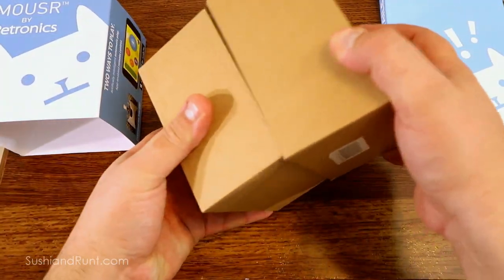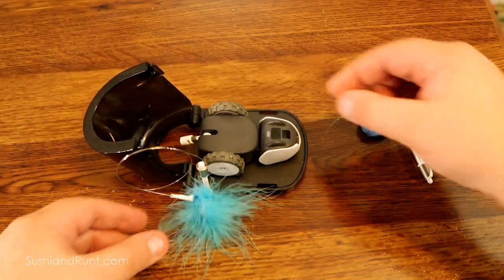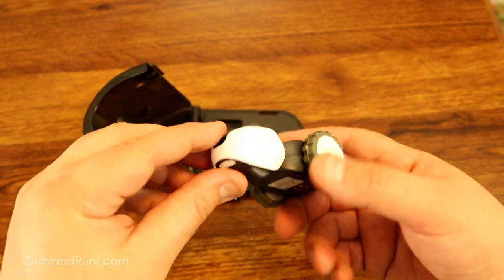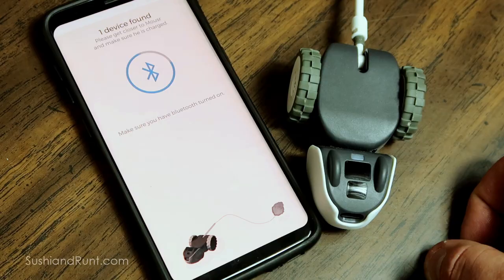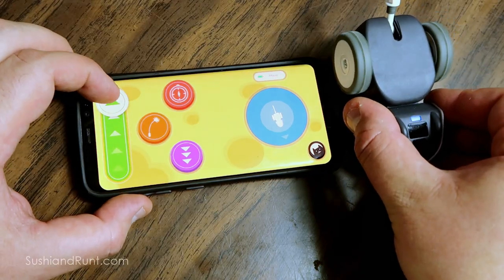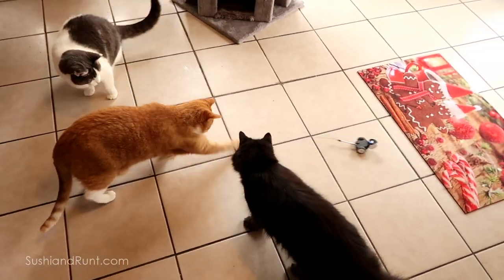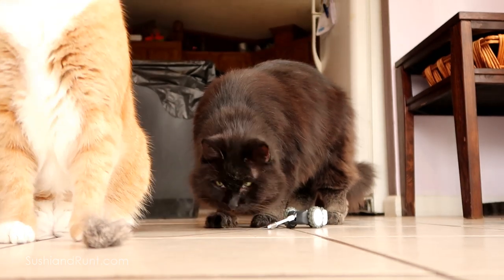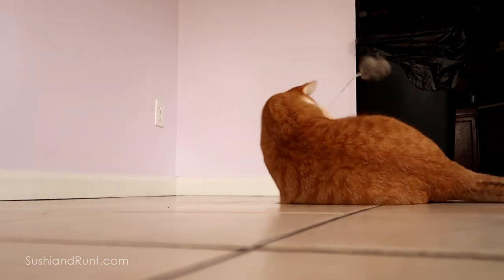Mousr Cat Toy by Petronics : Robotic Mouse Unboxing / Cats React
How sad, MOUSR the cat toy is no longer available for purchase.
Petronics provided us with Mousr for this fun video.
Quick toy unboxing and play session. Mousr is a robotic cat toy mouse you can control with your phone or automatically.

Follow Sushi and Runt on twitter, facebook, tiktok, vigo video and instagram @sushiandrunt .

About Mousr by Petronics:
" Mousr is the first fully autonomous mouse for your cat. Choose from three automatic play styles or connect your smart phone to remote control.
- Mousr has been designed from the ground up to be perfect for cats, including a quiet high quality gearbox, the ability to work on any household surface, and the ability to handle floor transitions effortlessly.
- Mousr has been play tested with Bengals, Maine Coons, and Savannahs to ensure he can withstand any abuse your cat can dish out.
- Mousr features a motorized tail gearbox and a variety of tail attachments that can be customized to your cat's personality and mood, including springy Bounce Tails and string based Flick Tails. - Mousr's tails are replaceable, so simply pop on a new one as they wear out. "

Would you like your cat or dog product featured?